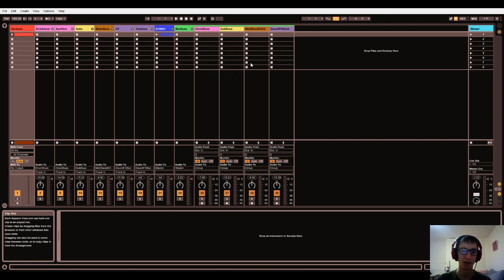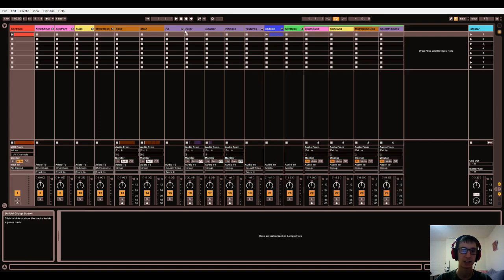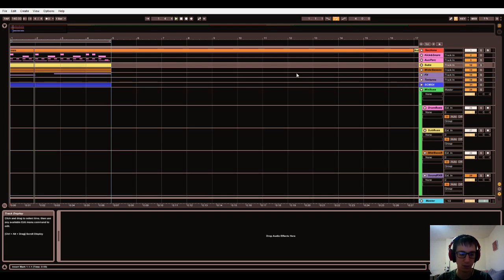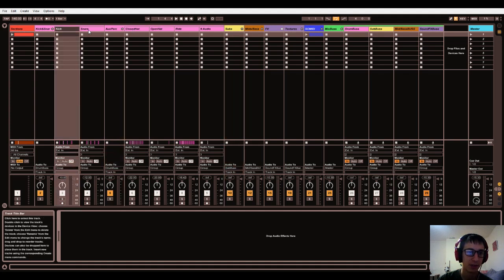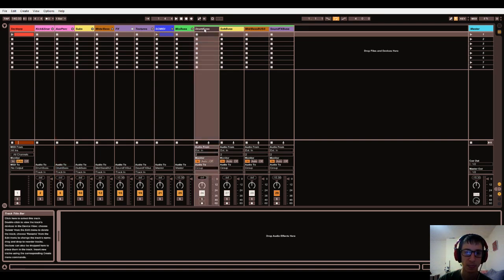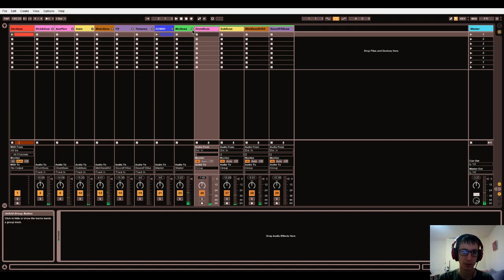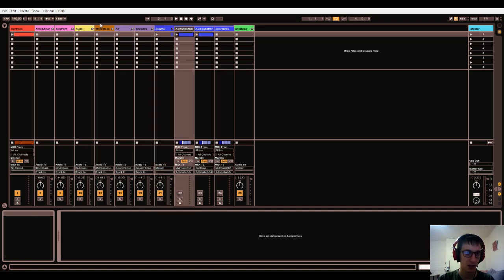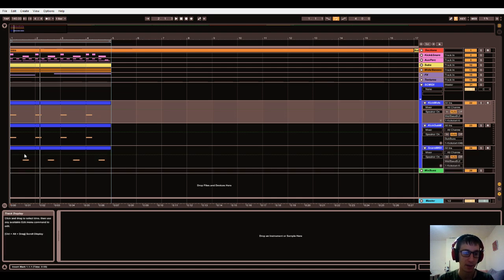Wh1tcomb EDM Production Tutorial - Ableton Live Buss Mixing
Figured I'd create a video for buss mixing in Ableton Live. You can find a link to the template below. Its my first video, so let me know what you think.